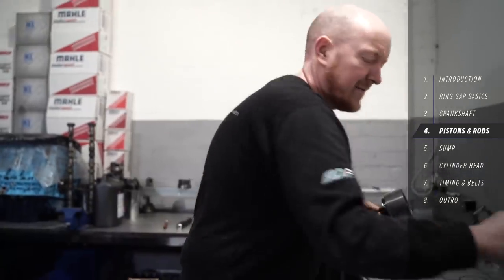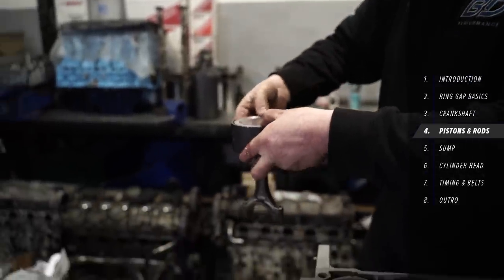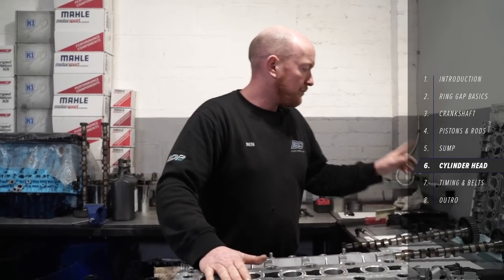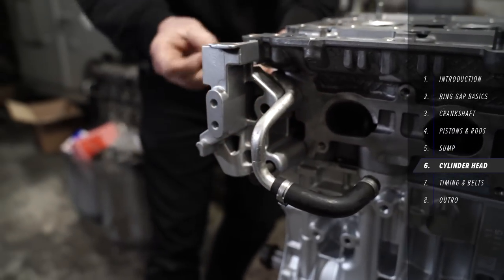Focus Mk2 Engine Building 101 - ST/RS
0:00 Introduction
0:56 Ring Gap Basics
4:16 Crankshaft Installation
11:14 Pistons & Rods
21:23 Sump Installation
24:15 Cylinder Head
33:55 Timing & Belts
𝙁𝙤𝙧𝙜𝙚𝙙 𝘽𝙪𝙞𝙡𝙙 𝘾𝙤𝙣𝙛𝙞𝙜𝙪𝙧𝙖𝙩𝙤𝙧𝙨 🛒
This Series has been a long time coming, but here is the 'sort of' balance of the 𝙀𝙣𝙜𝙞𝙣𝙚 𝘽𝙪𝙞𝙡𝙙 𝙎𝙚𝙧𝙞𝙚𝙨 that we started almost a year ago now! 🙏
Life somewhat overtook us in terms of content, but, we thought it was time to complete the series before Christmas 2020 🎅 Hopefully to cheer you all up in these uncertain times... 🥰
We have 𝙏𝙞𝙢𝙚 𝙎𝙩𝙖𝙢𝙥𝙚𝙙 the video for those of you wishing to skip to a certain section... And YES we are going to go into certain aspects in a more '𝙃𝙞𝙜𝙝 𝙋𝙚𝙧𝙛𝙤𝙧𝙢𝙖𝙣𝙘𝙚 𝘼𝙘𝙖𝙙𝙚𝙢𝙮' method. So keep watching the Channel! 🏆
Thanks to the owner of this beautiful 𝙇𝙞𝙣𝙚𝙧𝙚𝙙 𝘽𝘿 𝙋𝙚𝙧𝙛𝙤𝙧𝙢𝙖𝙣𝙘𝙚 𝘽𝙪𝙞𝙡𝙙 for allowing us to document the process - We do hope you enjoy! 👍
If you haven't already, then. ⠀⠀⠀⠀⠀⠀⠀⠀
Smash that 𝙇𝙄𝙆𝙀 👍 𝘽𝙐𝙏𝙏𝙊𝙉...  If you enjoyed the video